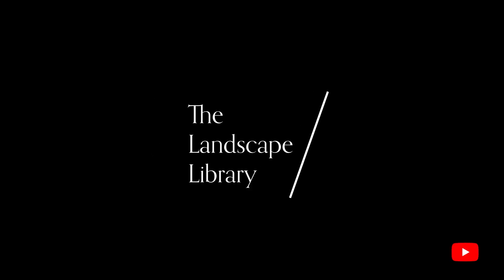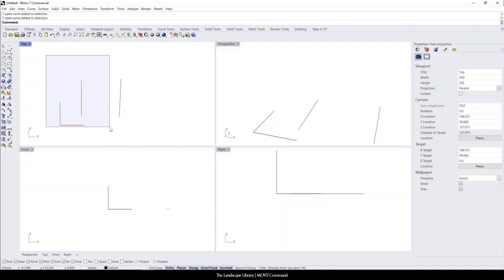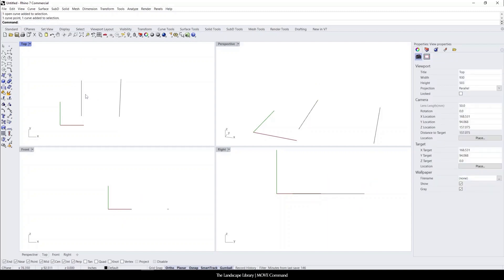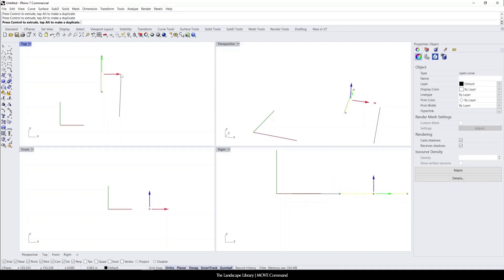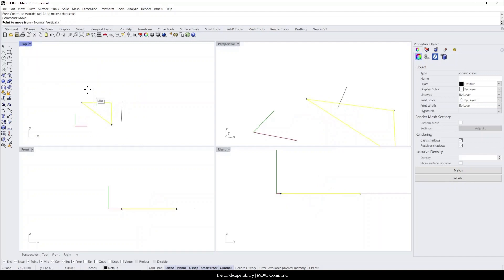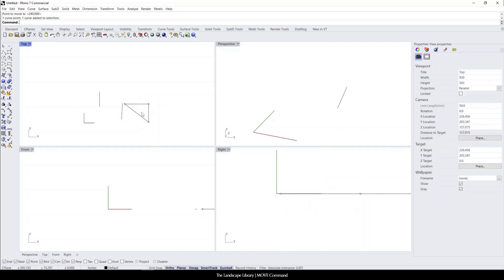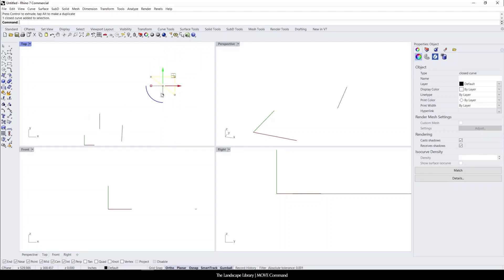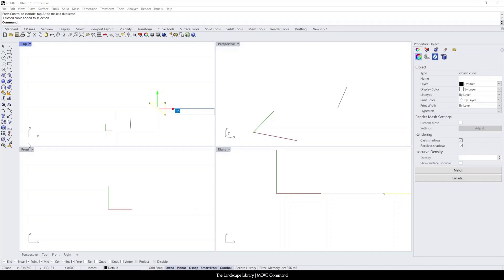03. MOVE | Rhino Commands for Landscape Design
There are a few methods to moving objects or lines in Rhino, but first learn the various ways to select objects within the interface.

Timestamps:
0:24 - Learn the various ways to select objects such as the following:

1:16 - I show you how to use the Gumball toggle to MOVE an object without using the command. (Workflow Tip: Sometimes the Gumball cursor covers an entire line/object making it difficult to locate, you may need to toggle on/off the Gumball cursor throughout your project)

2:14 - I cover how to use the command MOVE and show how to relocate line/objects a certain distance.

2:50 - I cover the last way to MOVE a line/object in Rhino without initiating the command. This method also requires the Gumball cursor to be toggled, however instead of using the "4 boxes within 1 box icon" you can use the Red/Green arrows to MOVE objects in Ortho mode.